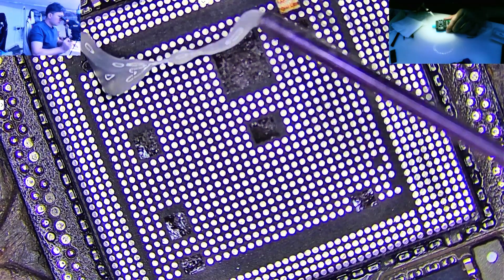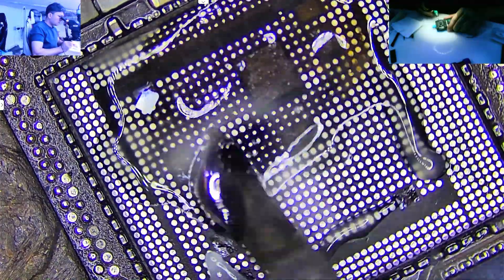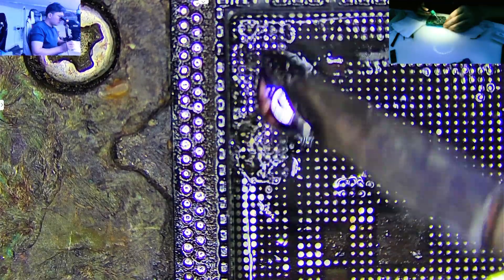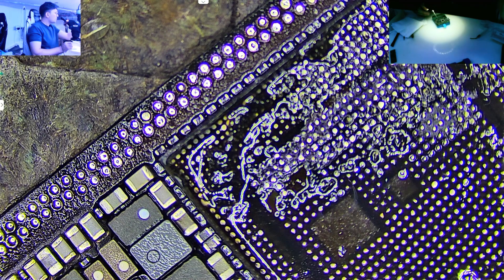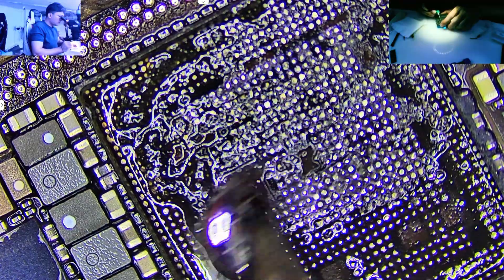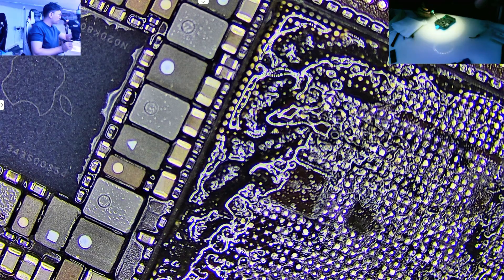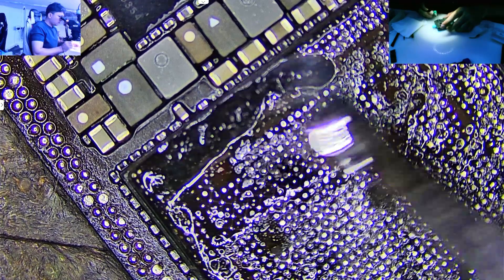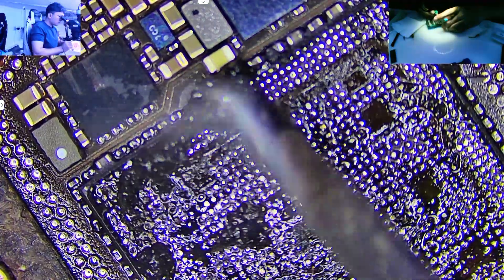How to Clean iPhone CNC Board for CPU Swap | Step-by-Step Microsoldering Guide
In this video, we’re walking through the complete process of cleaning an iPhone 11 CNC board to prepare it for a CPU swap. This method isn’t just for the iPhone 11—it works across all CNC-drilled logic boards including iPhone X, 12, 15, 16, and more.

From flux to solder paste, hot air control, and final prep—we’re breaking it all down step by step, with the care and precision needed to avoid damaging sensitive components.

Whether you’re just learning or you’re deep in the repair game, this guide is made for techs who want to do it the right way.

Tools & Settings Used:
 • Flux
 • 128 Low Temp Solder Paste
 • Soldering Iron
 • Hot Air Gun (200°C / 60 airflow)
 • Curved precision tool
 • Solder Wick

Board repairs, CPU swaps, and clean, detailed microsoldering videos from real-world repair benches.